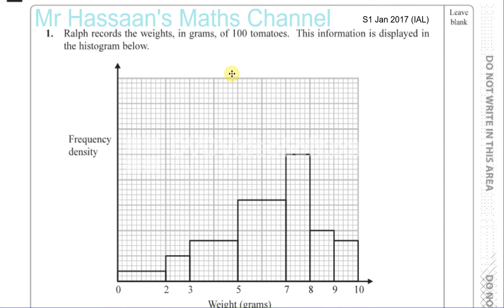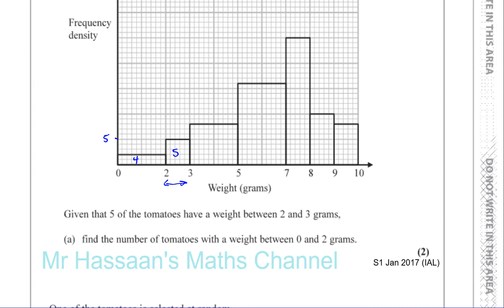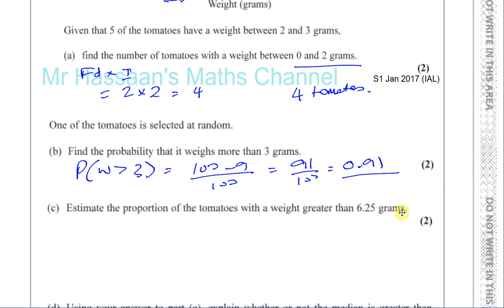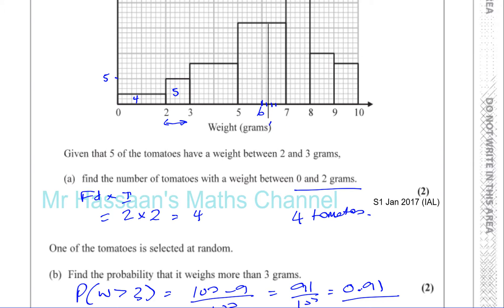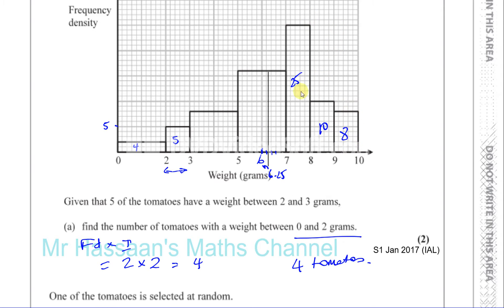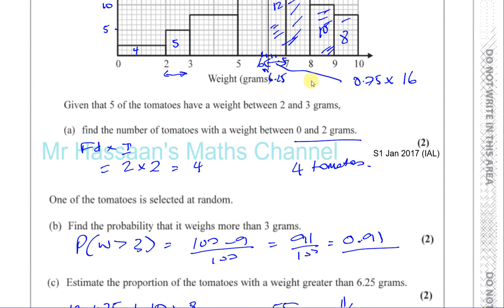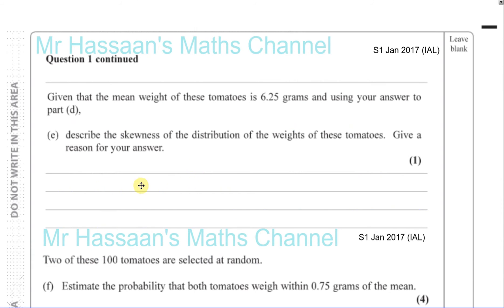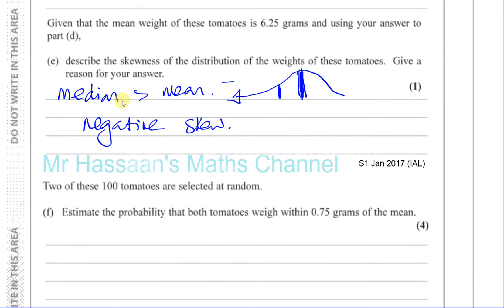EDEXCEL S1 IAL JAN 2017 Q1 Histograms